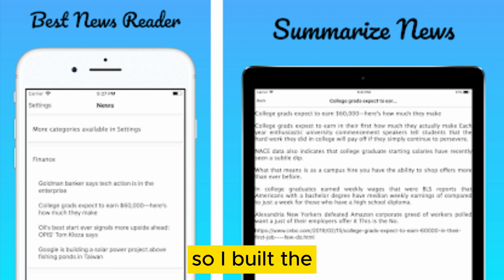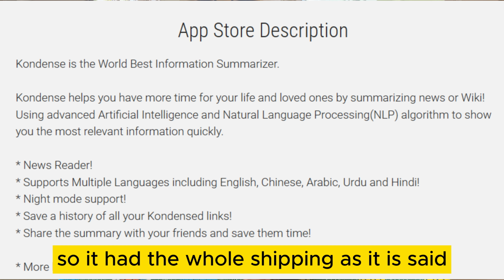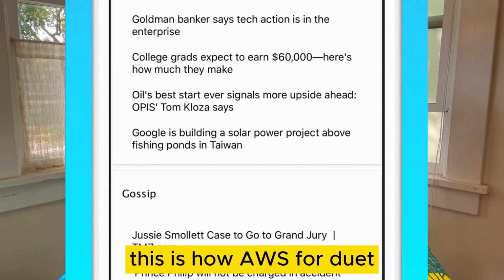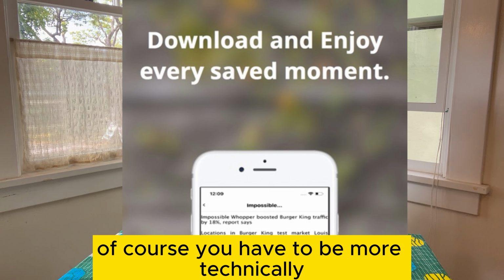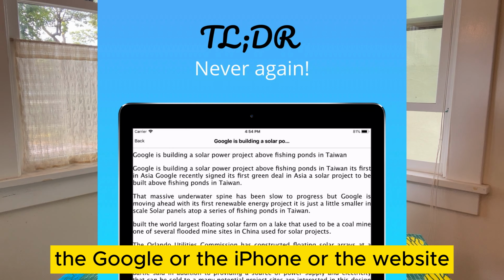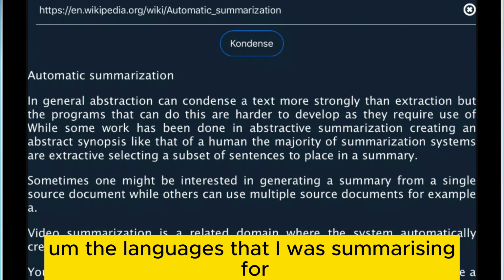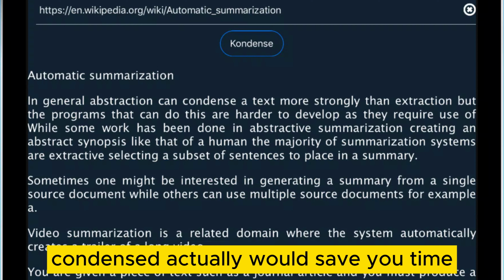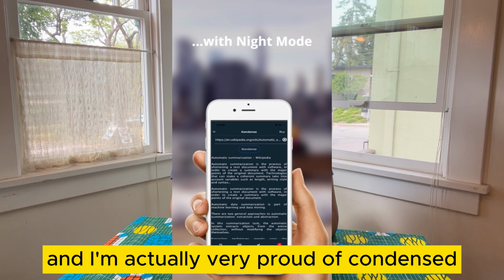💡 The Magic of AI & NLP 💡🌐 Kondense: The Ultimate AI-Powered Summarizer for a Multilingual World 🌐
Welcome to a groundbreaking reveal in the world of AI and NLP! Today, I'm thrilled to introduce "Kondense", a state-of-the-art multi-language summarizer expertly crafted to handle Chinese, English, Arabic, and Hindi. Dive deep into the mechanics, intricacies, and innovations behind this game-changing tool.

🧠 The Brain Behind Kondense 🧠
As an AI & NLP expert with years of experience in the field, I've combined my expertise and passion to create Kondense. The challenges of summarizing diverse languages, each with its own linguistic nuances, inspired me to push boundaries and craft a solution that stands out in both precision and versatility.

🌍 Bridging Cultures through Summarization 🌍
In an increasingly globalized world, the need for accurate and quick summarization across major languages has never been more vital. Kondense isn't just a tool; it's a bridge connecting diverse cultures, enabling clear communication, and fostering understanding amidst the richness of these four dominant languages.

💡 The Magic of AI & NLP 💡
At the heart of Kondense lies advanced AI algorithms and NLP techniques that I've honed over the years. In this video, I'll give you a glimpse into the intricate processes that power Kondense, shedding light on its unique ability to grasp and condense complex information from varied linguistic sources.

🚀 Empowering the Future 🚀
With Kondense, the future of multi-language summarization is here. Whether you're a student, professional, researcher, or just someone keen on understanding content across these languages swiftly, Kondense promises to be a tool that revolutionizes the way you consume information.

🤖 Genesis of Kondense 🤖
Every invention has a story, and Kondense is no exception. Journey with me as I share the inspiration behind this innovative tool, touching upon the gaps in current summarization tools and my ambition to craft a solution that marries accuracy with linguistic diversity.

📚 Versatility Across Verticals 📚
Kondense isn't restricted to any particular industry or domain. From academia and business to daily news and literature, witness firsthand how Kondense can adapt and deliver. Its versatility is a testament to its robust design, ensuring that users from all walks of life can benefit from its prowess.

💬 Linguistic Nuances: The Challenge and Triumph 💬
Summarizing a language is no mean feat, let alone four with their unique scripts, syntaxes, and cultural undertones.

If you're as excited about Kondense as I am, give this video a thumbs up, share it with tech enthusiasts, linguists, and global communicators alike, and don't forget to subscribe for more innovations from the world of AI and NLP!